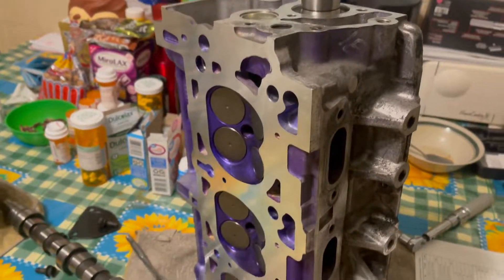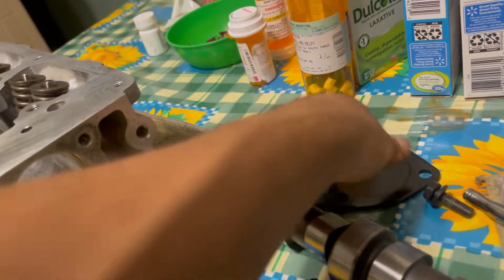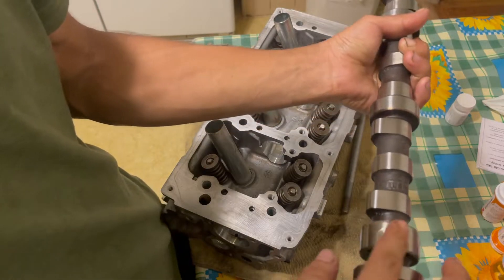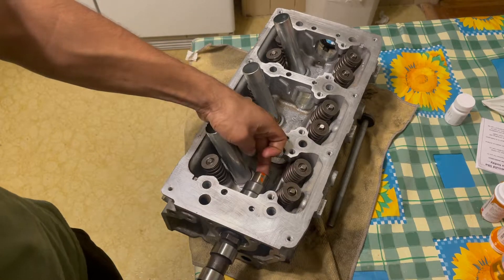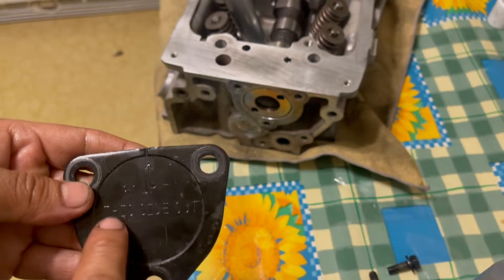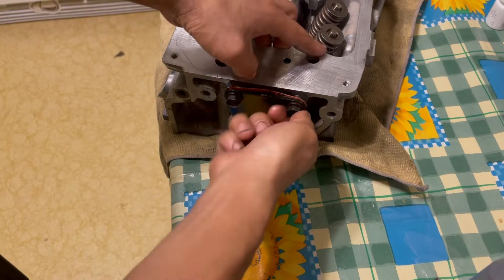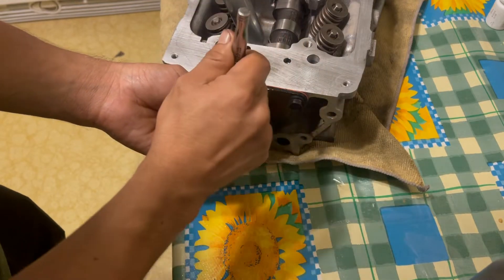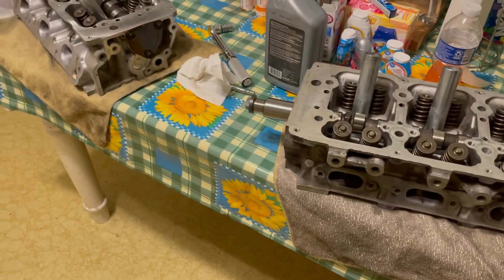Part 1: 08 Charger Engine rebuild camshaft and gasket installation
My engine broke down due to my timing belt Tht snap off n bend the valves .. sadly my whole top half of my engine needed to be done.. stay tune cuz I will be uploading videos for every thing I do